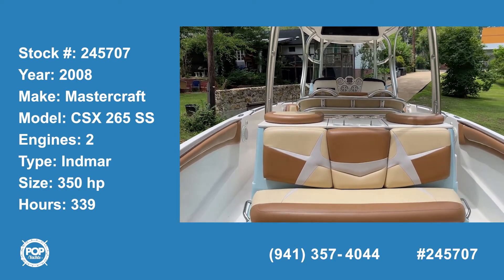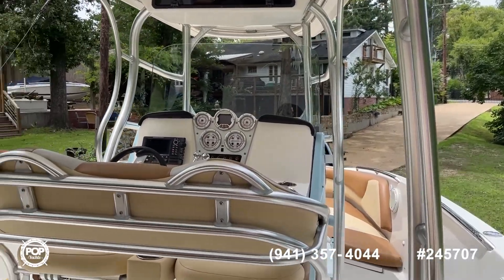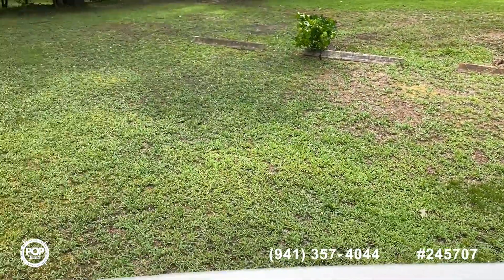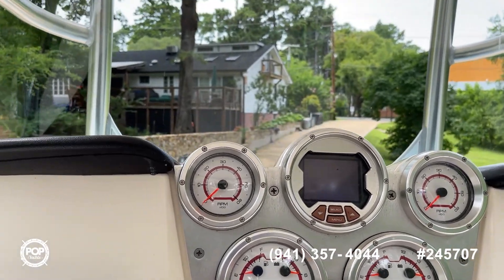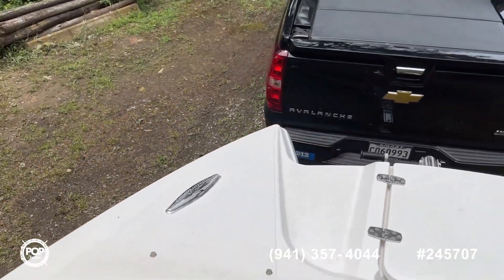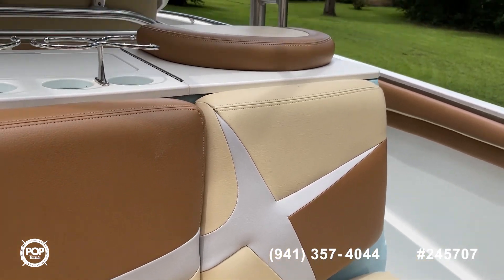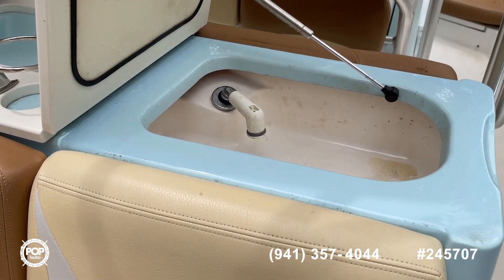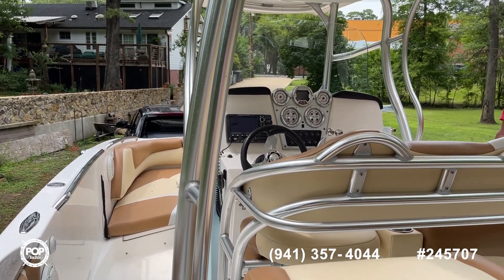[UNAVAILABLE] Used 2008 Mastercraft CSX 265 SS in Shreveport, Louisiana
2016 Malibu Wakesetter 22 MXZ in Longview, Texas - $117,000

2008 Malibu wakesetter 247 lsv in Cypress, Texas - $65,500

2014 Cobalt 26SD WSS in Little Elm, Texas - $96,000

2007 Mastercraft Maristar 245 in West Bloomfield, Michigan - $56,700